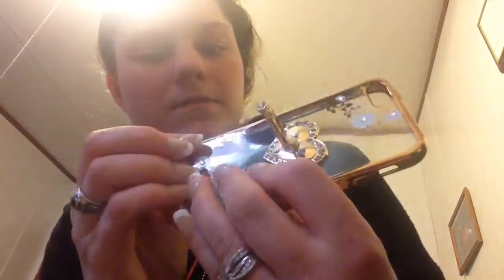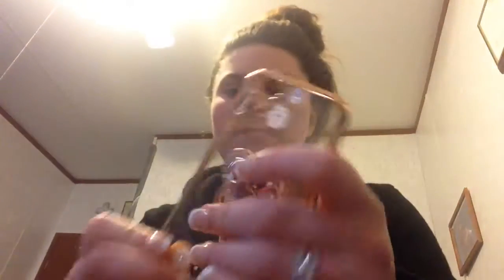Beautiful iPhone case